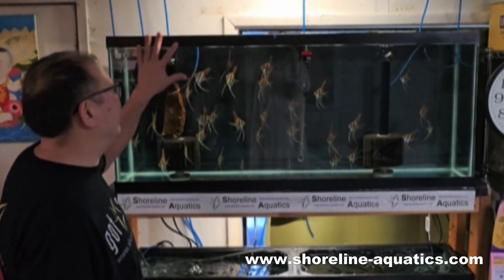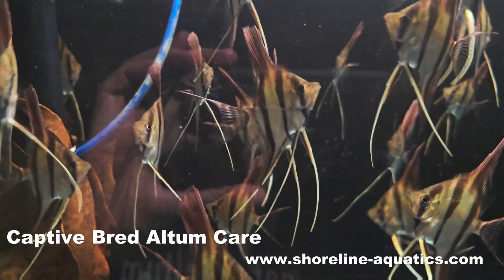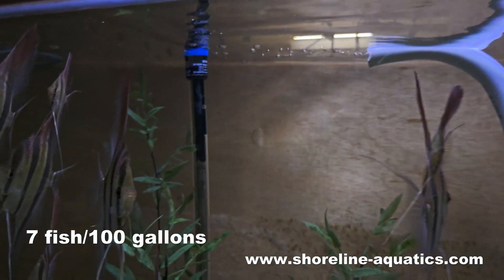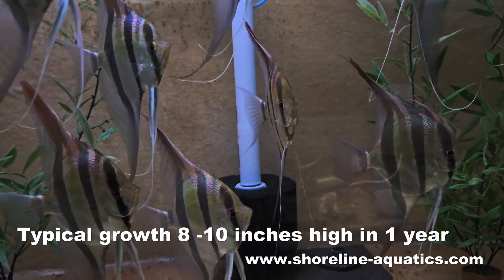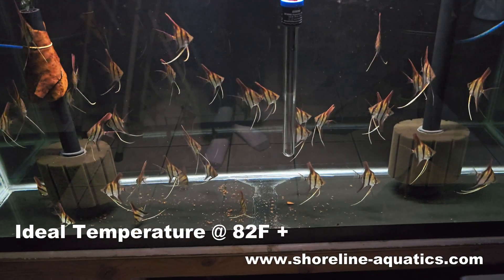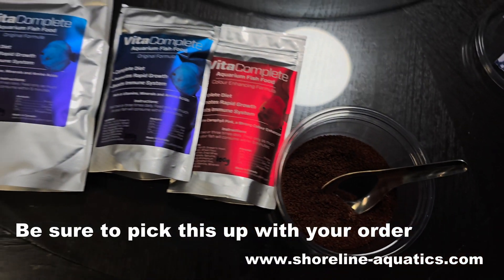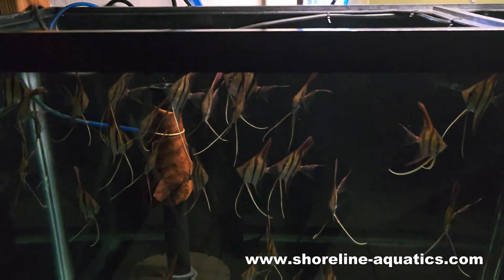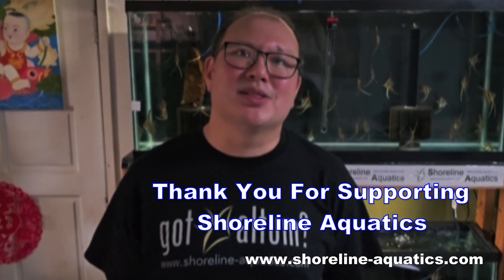PTEROPHYLLUM ALTUM RIO NEGRO SAN FELIPE F1 SALE DATE 1/13/2025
A short video showing tank bred F1 Pterophyllum Altum angelfish juveniles coming available for purchase on 1/13/2025 as well as care tips for captive bred Altum angelfish.  The broodstock pair was collected from the Rio Negro near San Felipe, Colombia.  This pair spawned on October 1st 2024 and the eggs successfully developed hatching out 3 days later. They started swimming 7 days after hatching.   Ship out dates will start on January 20th, 2025 weather pending.
   Phylogenetic research has proven that Pterophyllum Altum from this catch location to be the most primitive genetically of the samples taken. This means Rio Negro P. Altum populations were among the first to evolve. The path of evolution from there ends in the most north populations of Orinoco Pterophyllum Altum. Therefore, northern Orinoco populations are more evolved and that explains why they seem different than the southern populations. The different species of Pterophyllum are most reliably distinguished from each other by their lateral line scale counts. Pterophyllum Altum populations all have 46 -48 lateral line scales. If you are interested more in this study you can find it here:)
A molecular phylogenetic study of the South American fish genus Pterophyllum